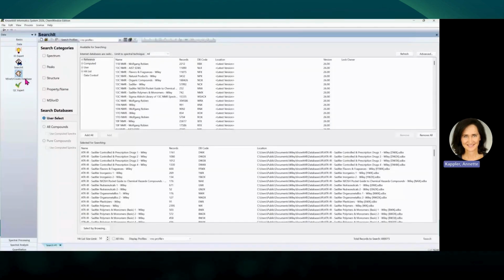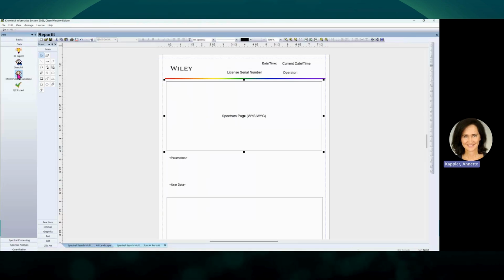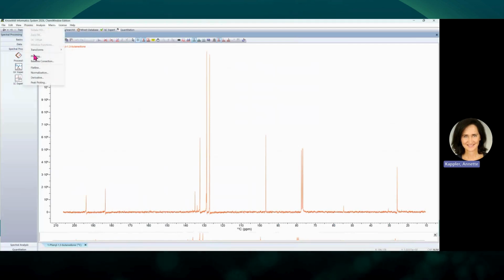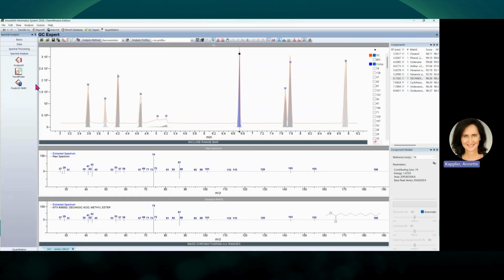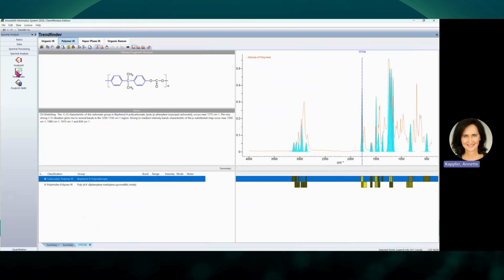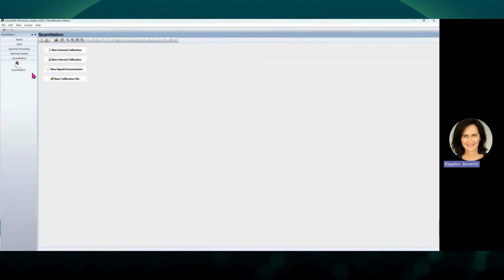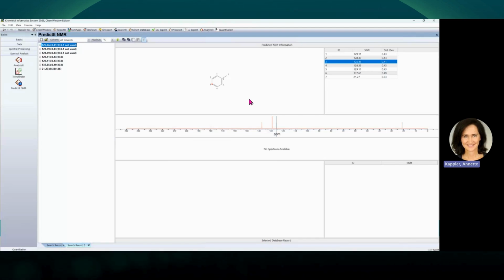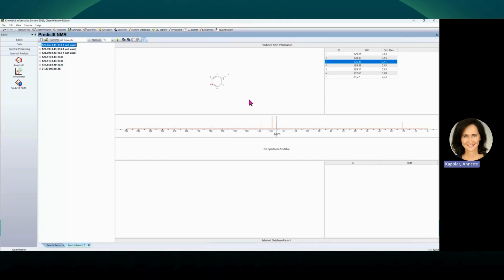Introduction to the KnowItAll Interface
Take a quick tour of Wiley's KnowItAll software and the interface.

About KnowItAll